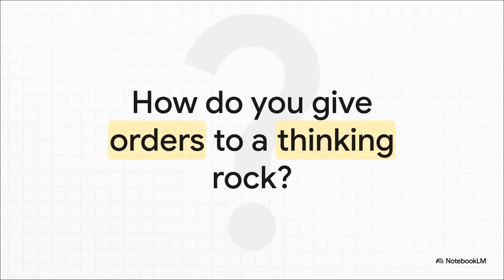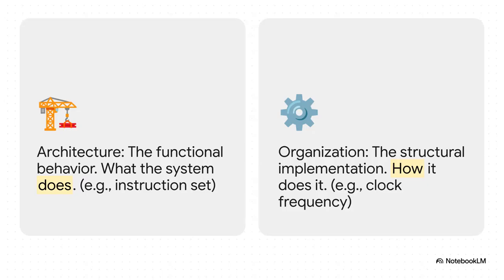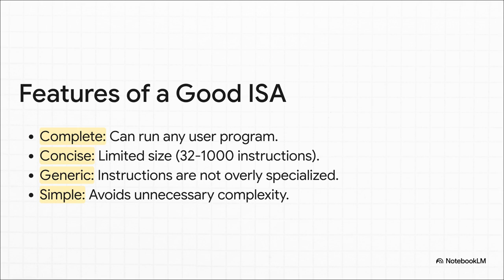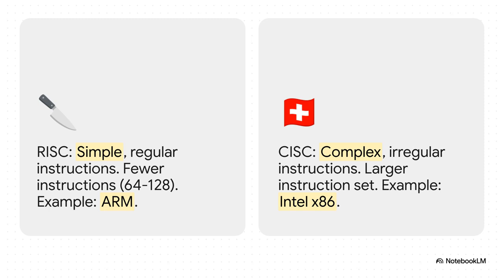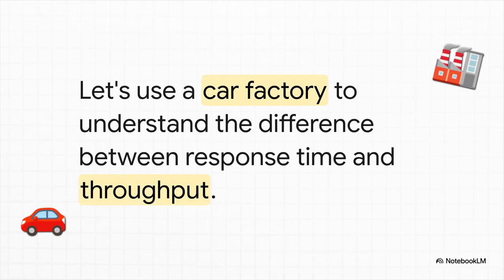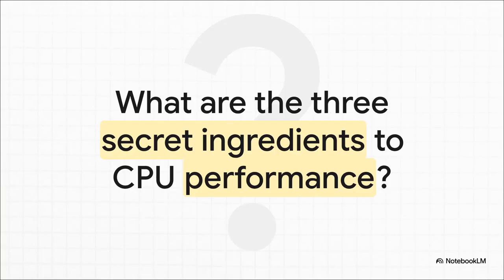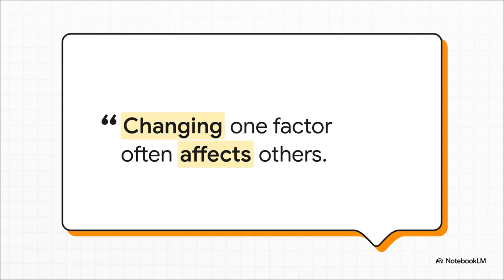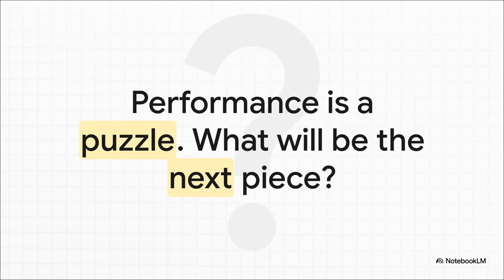Introduction to Computer Architecture | Lesson 1| Explained with NotebookLM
Welcome to the first lesson in our Computer Architecture series!
In this video, I use Google NotebookLM to explore “Introduction to Computer Architecture: From Fundamentals to Future.” You’ll learn what computer architecture is, why it’s important, and how it has evolved from basic systems to the powerful processors we use today.

Whether you’re a beginner in computer science or just curious about how computers actually work, this lesson will help you understand key concepts like:
💻 What is computer architecture?
⚙️ The main components of a computer system
🚀 How architecture shapes performance and design
🧠 The evolution of computing technologies

📚 Created with the help of NotebookLM to make learning simple and interactive!